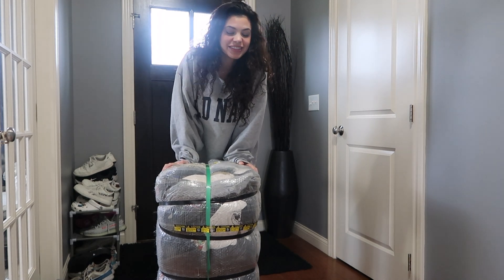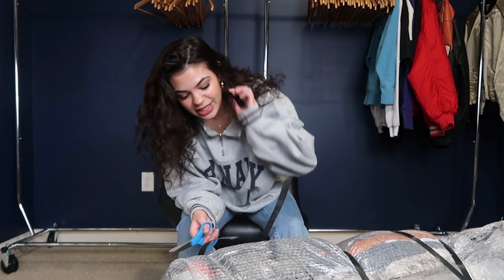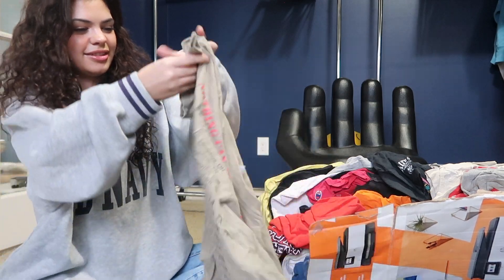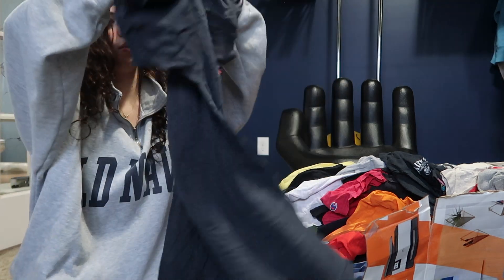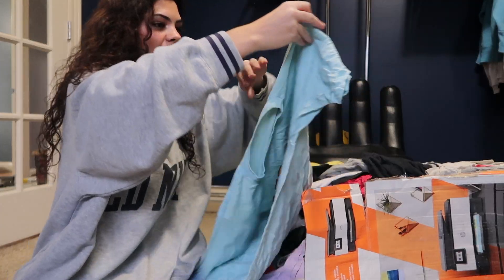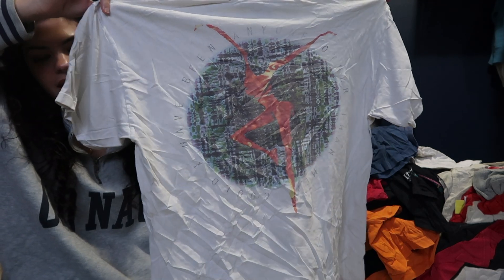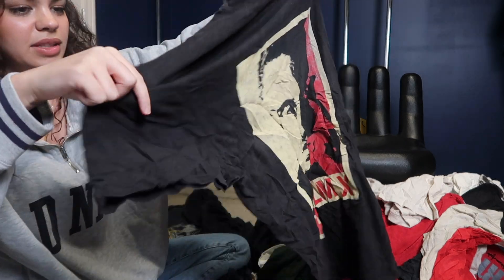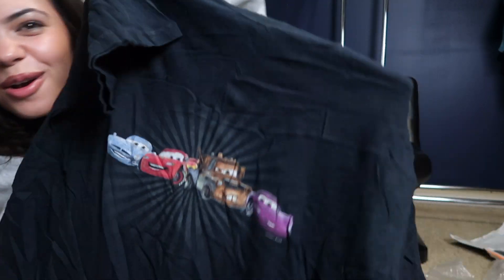I Bought a 100lb Premium Vintage & Y2K Mixed Bale! (Mystery Unboxing)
In this video I opened a 100lb vintage bale from a vintage rag house. I got some insane pulls: vintage disney, vintage basketball tees, vintage band tees, vintage rap tees, and so much more!

0:00 - Intro
0:44 - Premium Vintage Clothes
5:29 - Y2K Clothes
6:38 - Outro